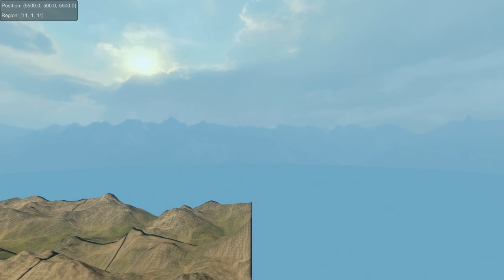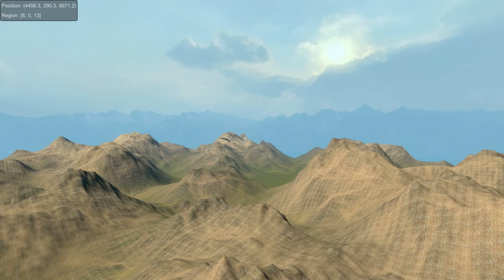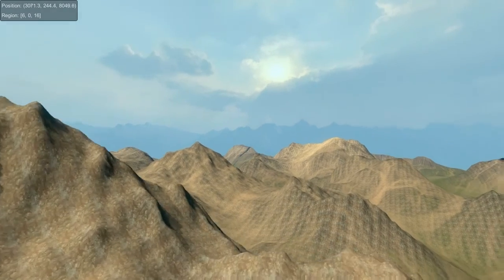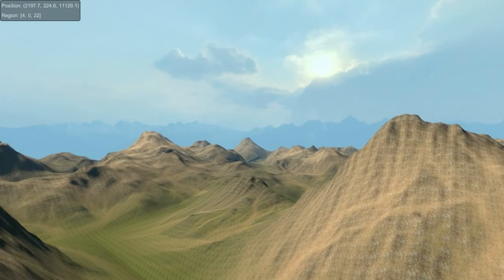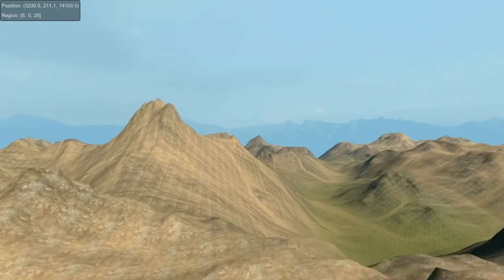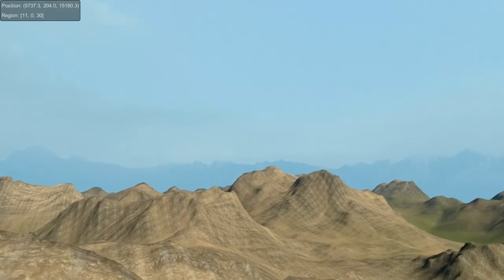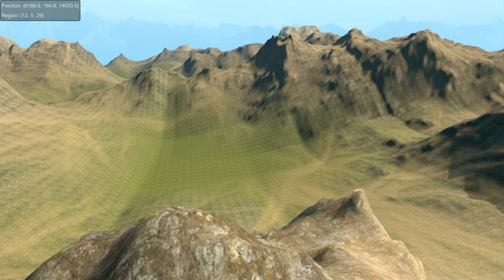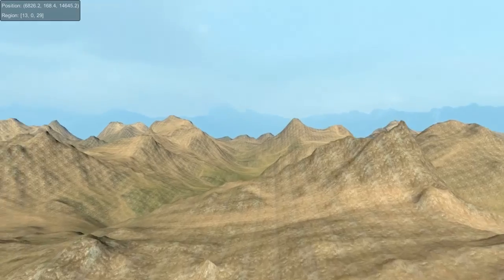Landmass - Semi Procedural Terrain Streaming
Testing a new type of terrain streaming system.

It uses pre-made brushes (consisting of heightmaps, splatmaps and any other maps), and stamps them throughout the world to create the final terrain as you move through it.

Eventually it should be able to yield very high quality terrain, without the huge amount of overhead of trying to run expensive algorithms like erosion in real-time.

It is multithreaded.

It could be combined with algorithmic generators like Perlin noise. I.e. use perlin for basic layout, use stamps for intricate detail.

First up is a Level Of Detail system for far-away terrains. With that in draw distances of up to 100km should be possible.